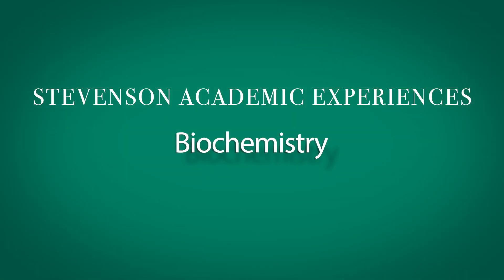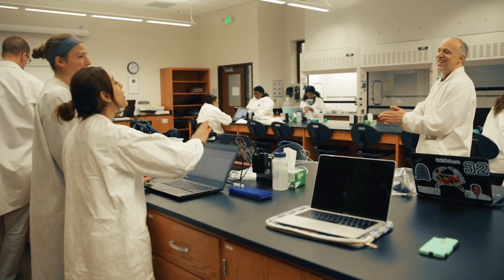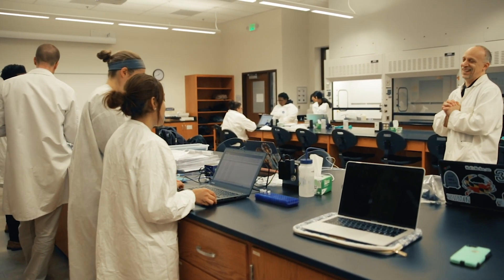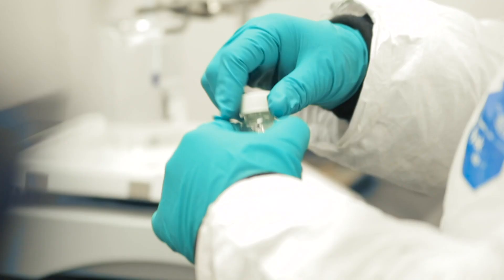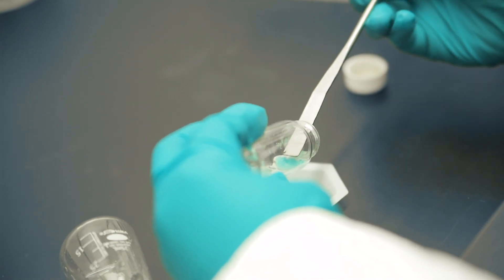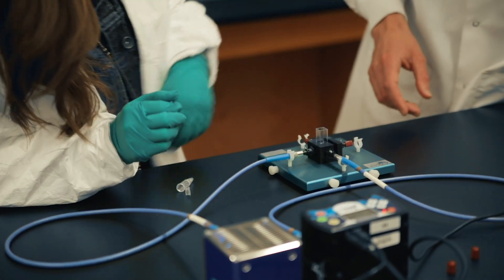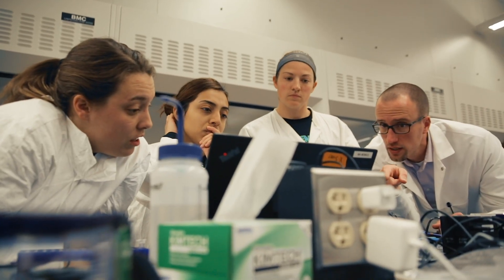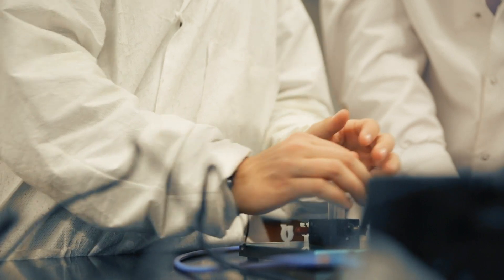Biochemistry| Fighting Cancer Through Research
Stevenson’s Biochemistry students participate in a semester-long research project looking into the effectiveness of cancer-fighting drugs. The course not only gives them a chance to apply practical skills in the laboratory but also provides an opportunity to experience the type of research they might conduct in graduate school or in the life sciences industry.